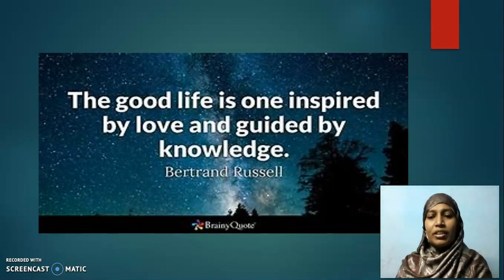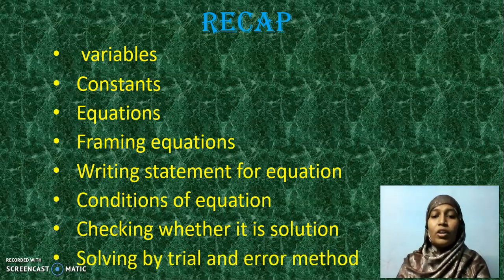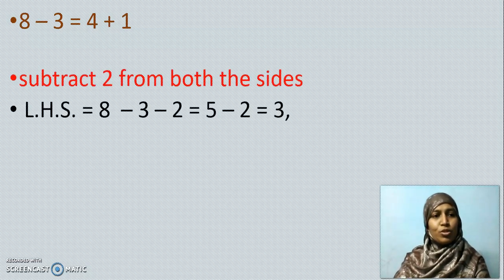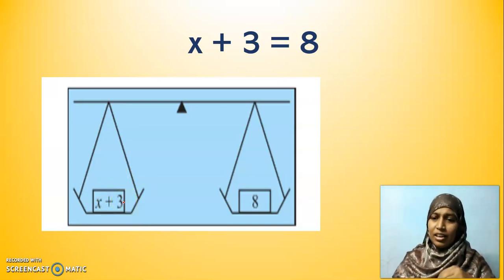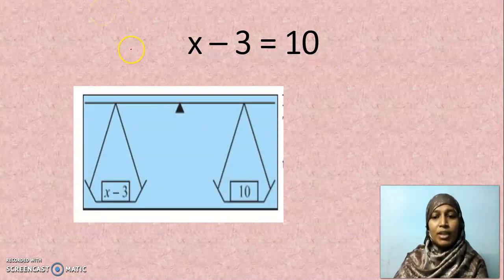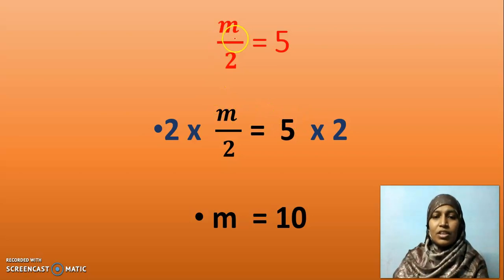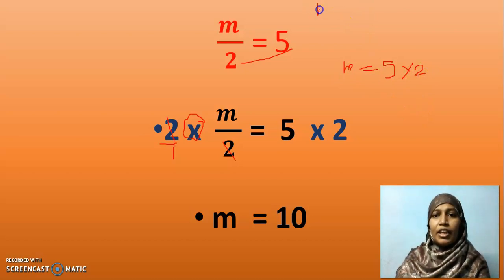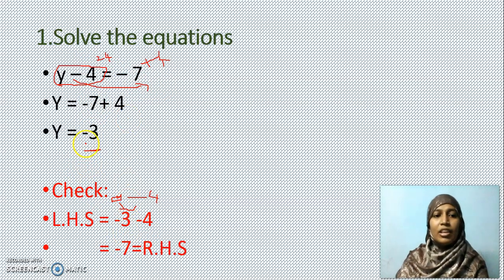GGVS7 SM C4 SIMPLE EQUATIONS P3